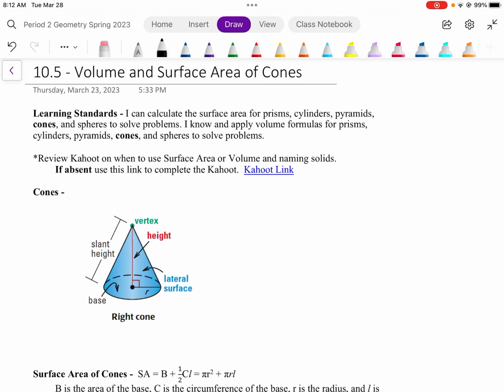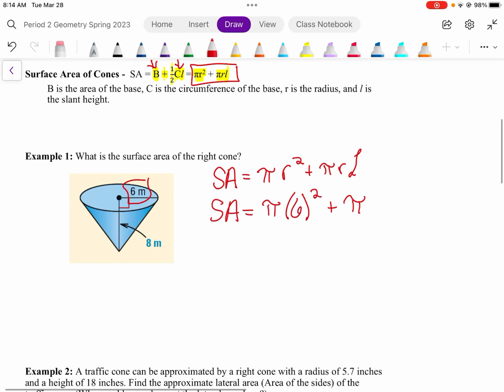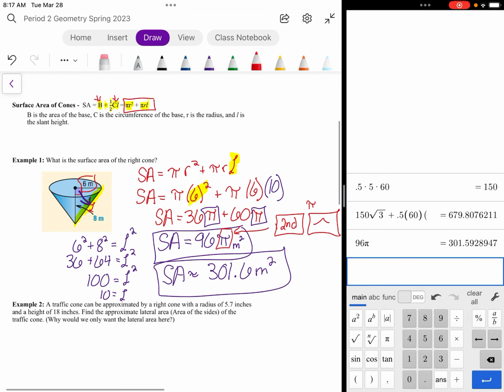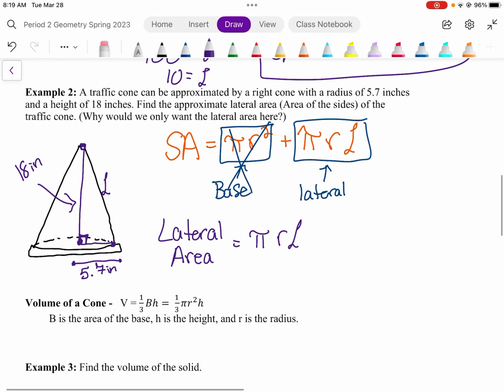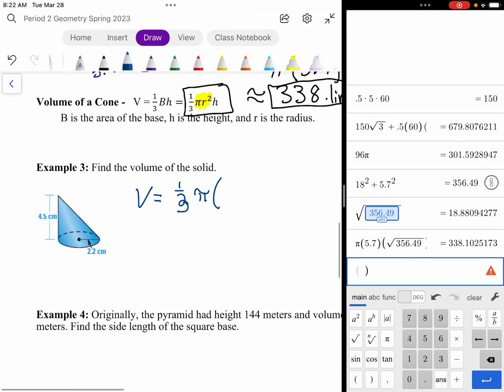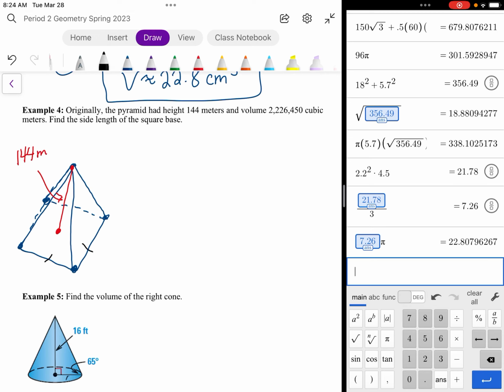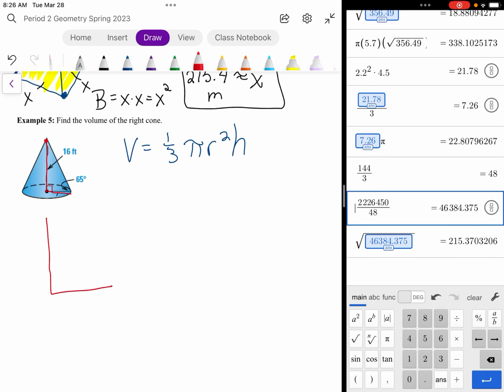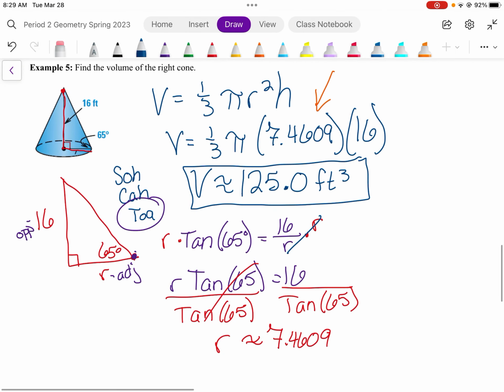10.5 - Cone Volume and Surface Area